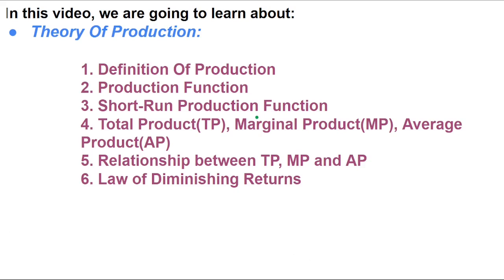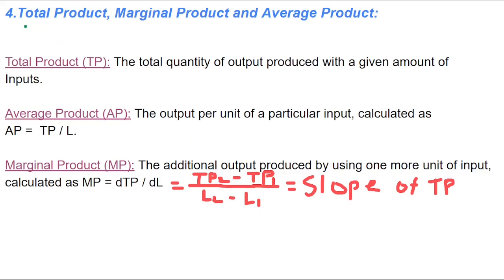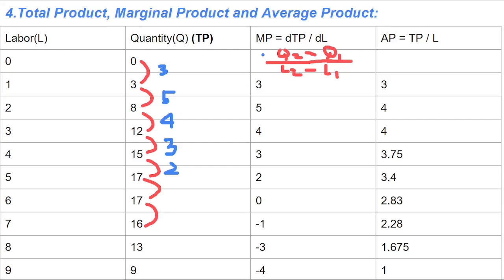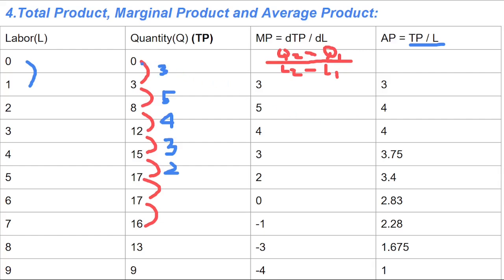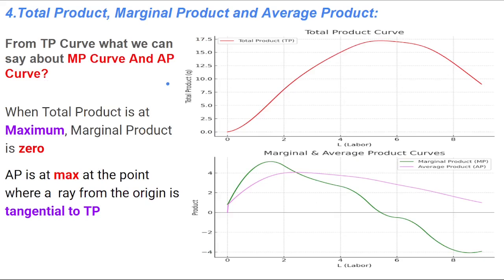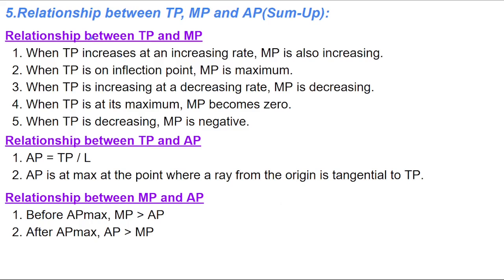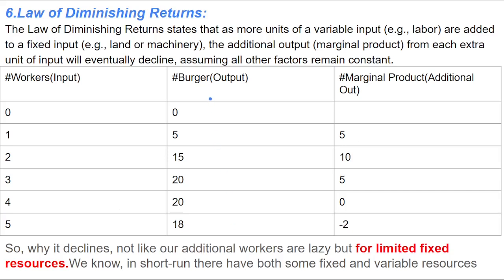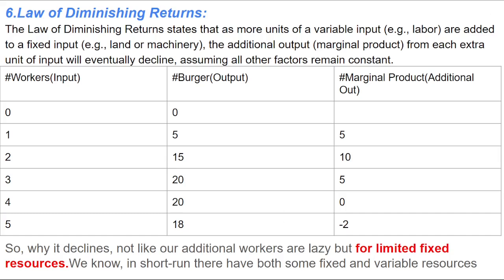Theory Of Production | Total, Marginal, Average Product | Law Of Diminishing Returns | Economics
Hey Everyone! "This video is part of my assignment for the Principles of Economics course. In it, I try to explain the theory of Production, which is covered in the chapter Theory of the Firm."